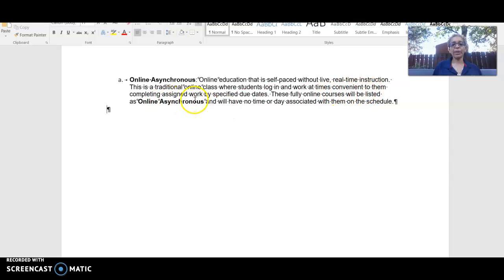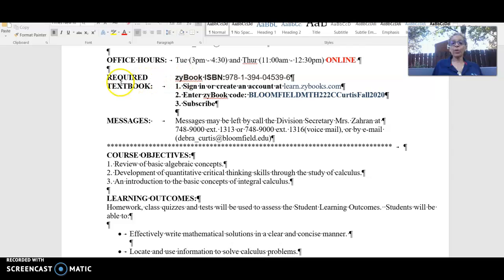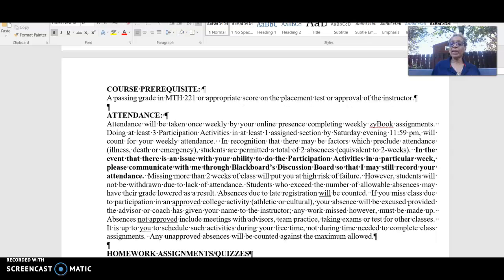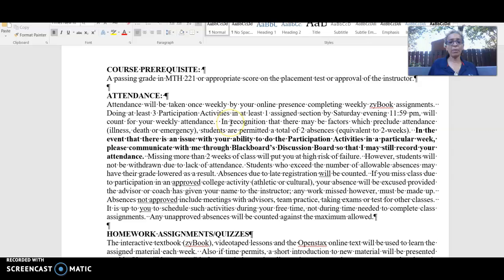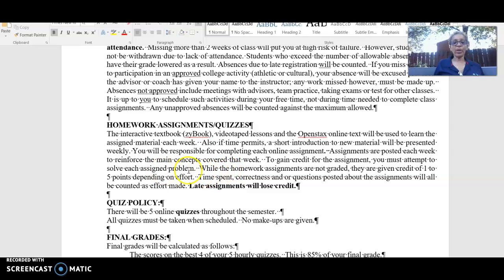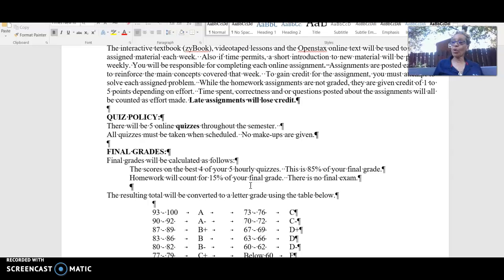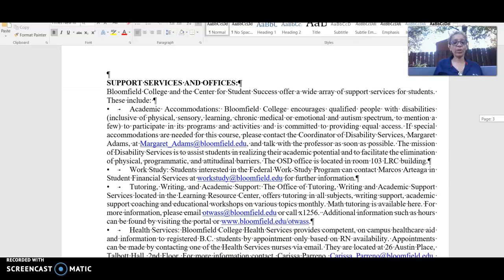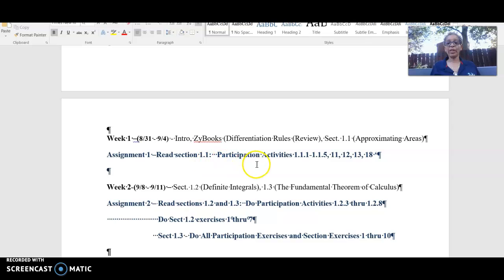MTH 222 Syllabus Walkthrough